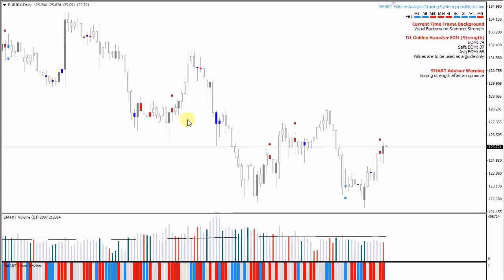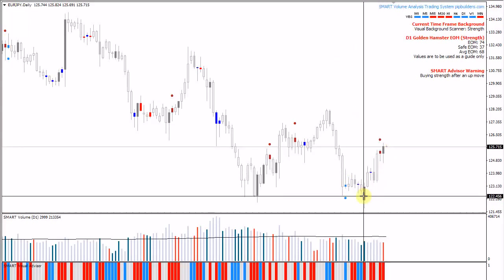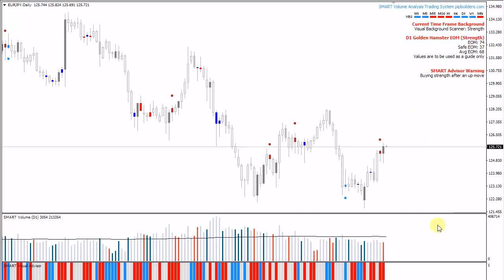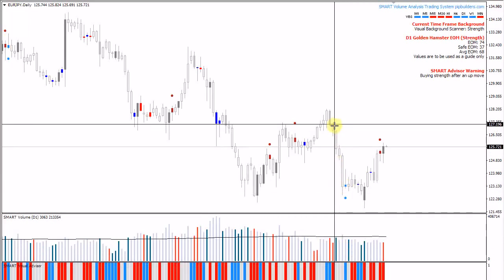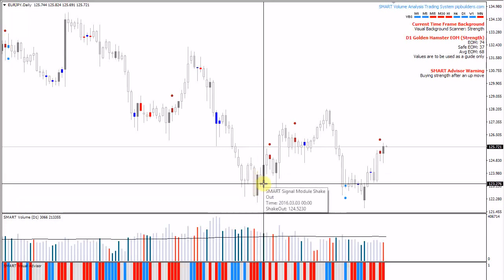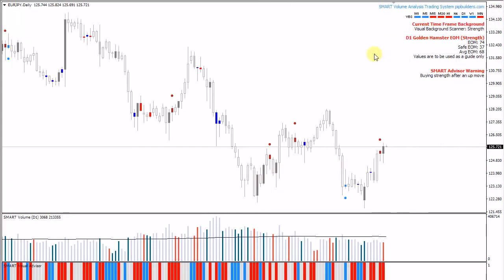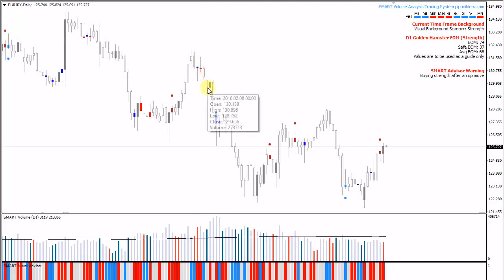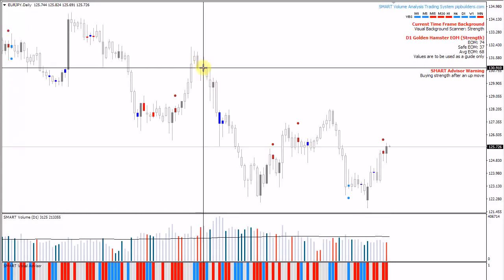Trading The Daily Chart Using Smart(er) Volume Spread Analysis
This is a quick video regarding Trading The Daily Chart Using Smart Volume Spread Analysis using catalyst signals and our proprietary Smart Volume Spread Analysis Trade Adviser to validate setups and make massive profits quickly, easily, and safely.

The comments are disabled as I rarely check in here so please use the support link on our with any questions or comments.

Thanks